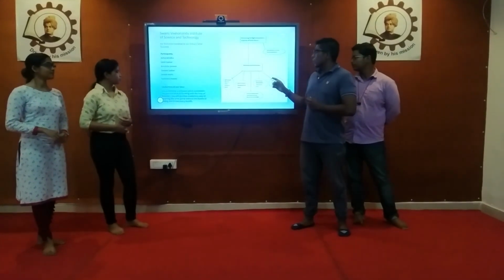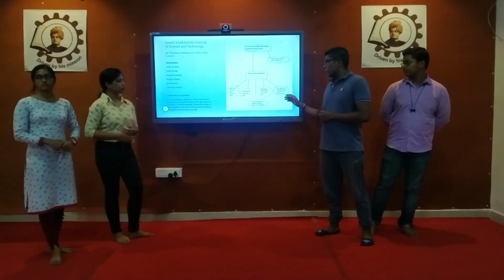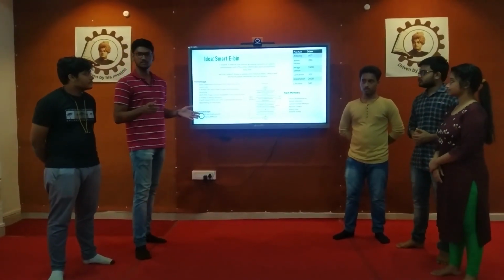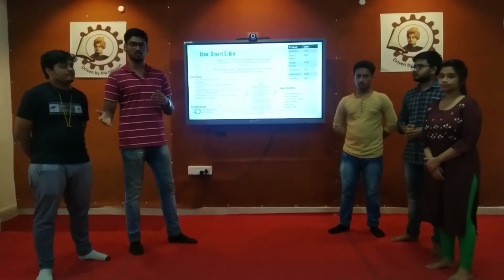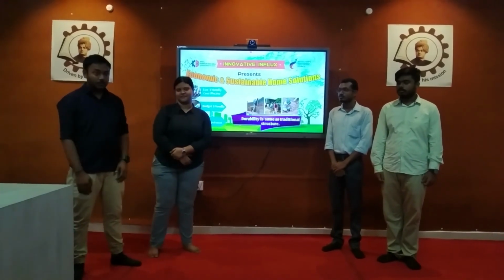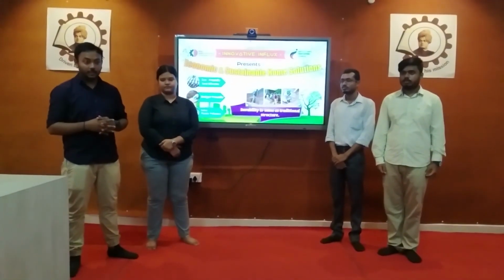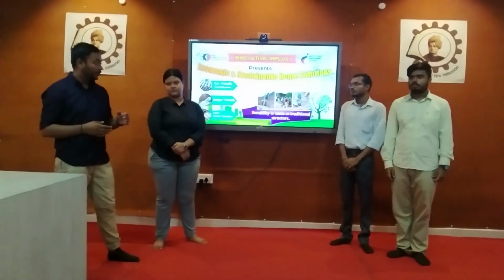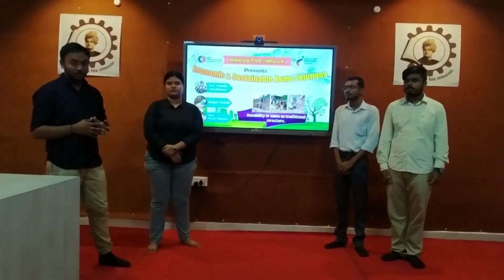Demo Day/ Exhibition/ poster presentation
As per council meeting held on 8th July, 2022, the proposed dates of IIC events of quarter-IV are given below: 👇
Event:(2) Demo Day/ Exhibition/ poster presentation. by SND, DNC & Kaushik Bhattacharya on 23/7/22
Event (3): Session/ panel discussion with innovation and start-up Ecosystem. by A. Gupta on 25/7/22
Event (4): Session on Angle investment/ VC funding. by A. Gupta on 27/7/22
Event (5):  Lean startup & minimum viable product/ business-boot camp... by A. Gupta on 4/5 th August.
Event (6): session on accelerators/ incubation opportunities for students & faculties - early-stage entrepreneurs ... visit to IIM Calcutta , mid of August be A. Gupta.
Event (7): session on innovation/ prototype validation- converting innovation into a start-up..by  SB, SND& SD on 18/19th August
Regards